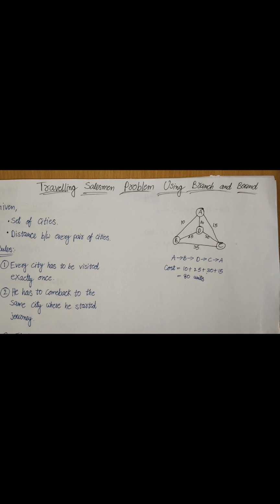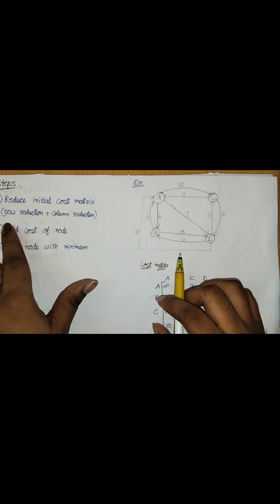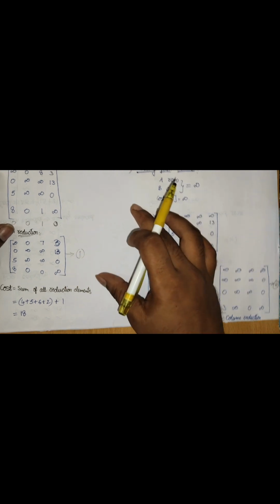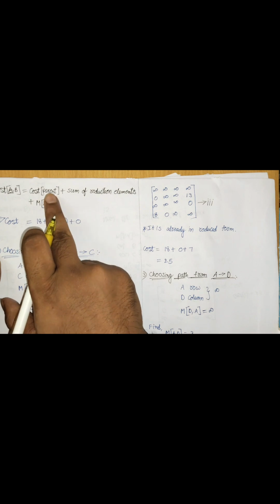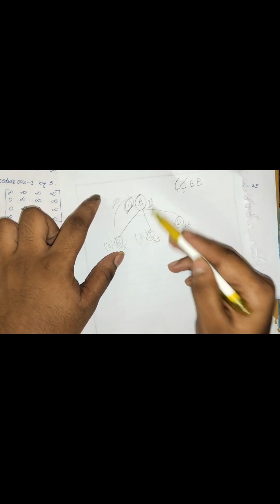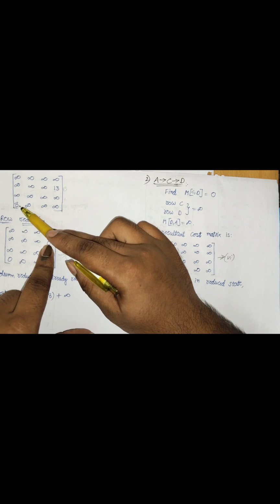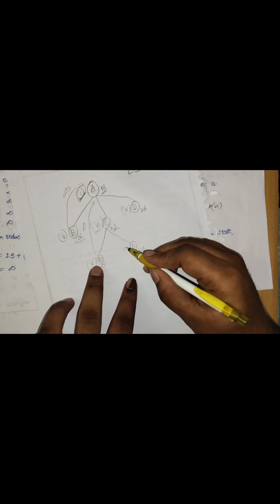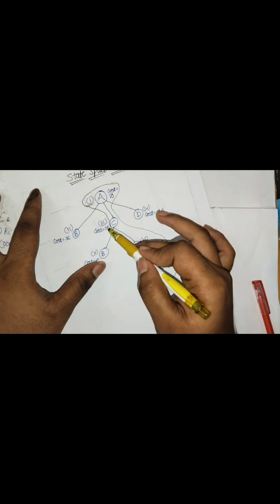Detailed explanation of Travelling Salesmen Problem using branch and bound with notes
Sorry for the video's orientation it'll be changed in the upcoming videos.Im very glad to read all your feedback in the comments.